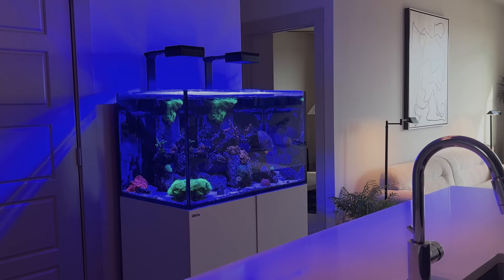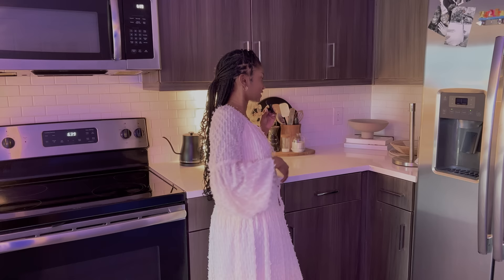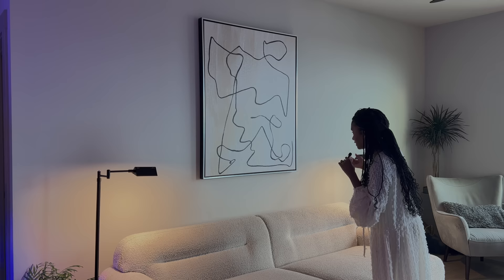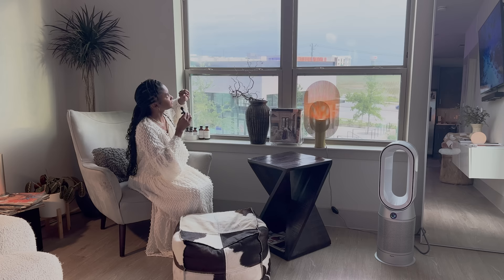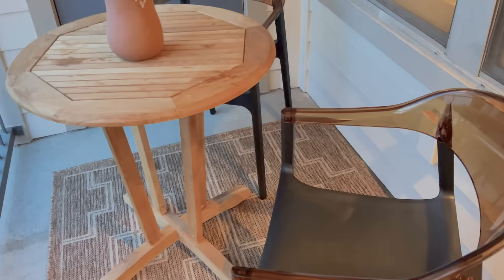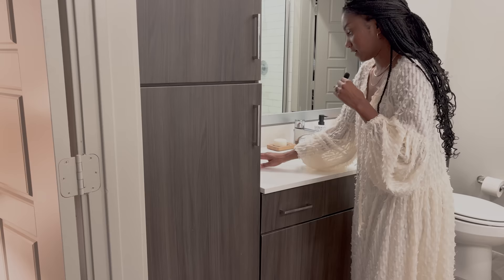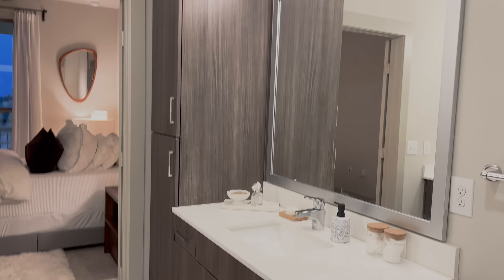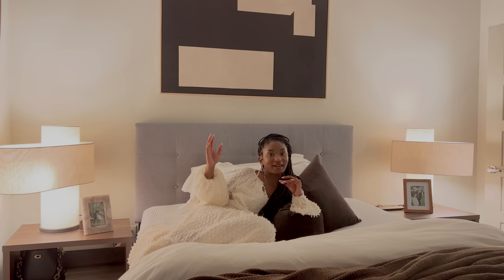Modern Cozy Apartment Tour - Dallas, Texas | Fully Furnished | Neutral Stylish Decor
Welcome to our safe space! I’ve always loved watching home tours on YouTube, so I’m so excited to have you over and share every tiny detail of our space with you today.

Philippians 4:6-7: Do not be anxious about anything, but in every situation, by prayer and petition, with thanksgiving, present your requests to God. And the peace of God, which transcends all understanding, will guard your hearts and your minds in Christ Jesus.

INTERIOR STYLING SERVICES

As a professional interior stylist, I create personalized spaces that feel like home. Whether you want virtual consultations or hands-on assistance, my services cater to your unique needs. Let me transform your space into a haven that reflects your style and brings you comfort.

LINKS

ENTRY

KITCHEN

LIVING ROOM

PATIO

BEDROOM

BATHROOM

OFFICE

GUEST BATHROOM

TIME STAMPS:
0:00 Intro
0:18 Entry
2:45 Kitchen
7:00 Glassware collection
8:31 Living room
20:50 Patio
21:52 Bedroom
26:08 Primary Bathroom
27:22 Second Bedroom/Office
31:34 Guest Bathroom
37:01 Outro

SHOP MORE HOME LINKS

Point Four Percent - Auxjack
Earlybird - HATAMITSUNAMI
Appareled - Dusty Decks